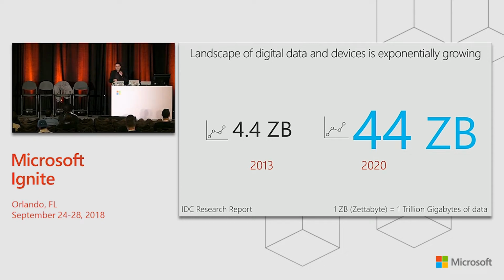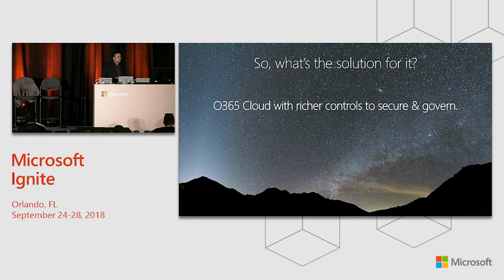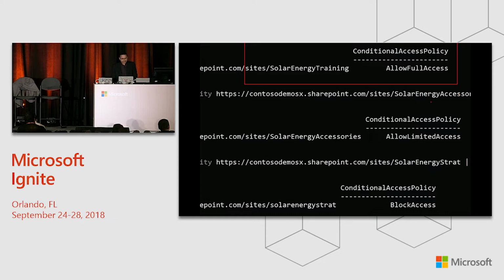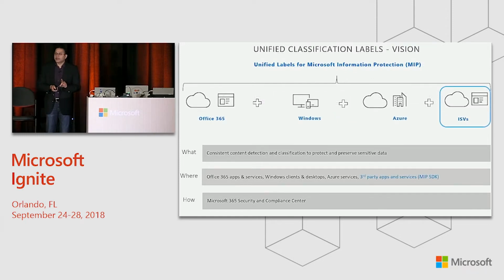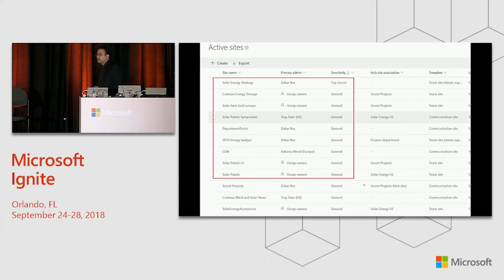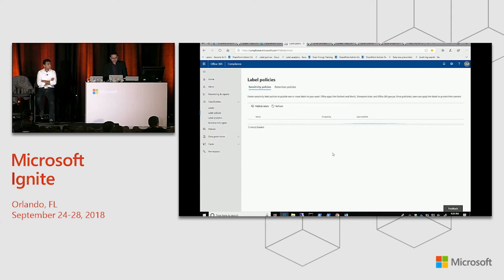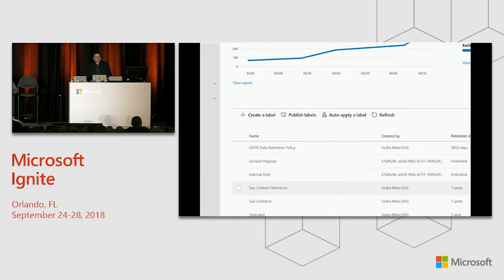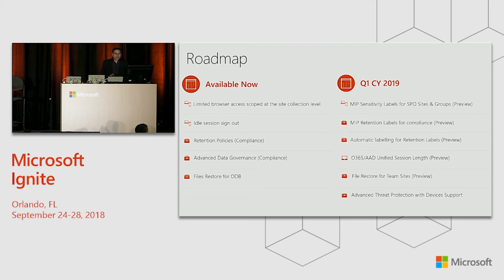Securing your SharePoint and OneDrive content with access policies and labels - BRK3101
With the digital content growing exponentially in your organizations, you needed a simple and durable ways to classify the digital content in SharePoint and Microsoft OneDrive. Also, protect your content with coarse and fine grained access policies such as device access policies at site level. Check out this session to learn about MIP (Microsoft Information Protection) labels and access policies for SharePoint and OneDrive in Microsoft 365.